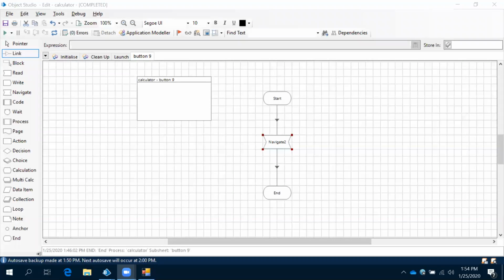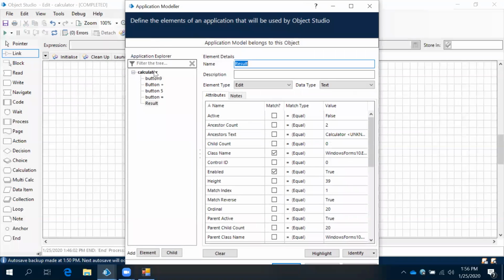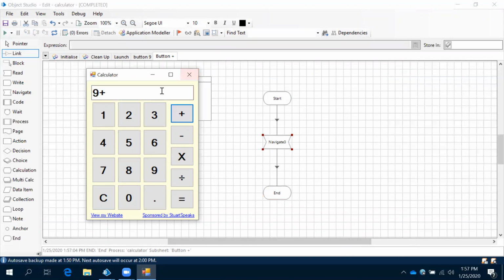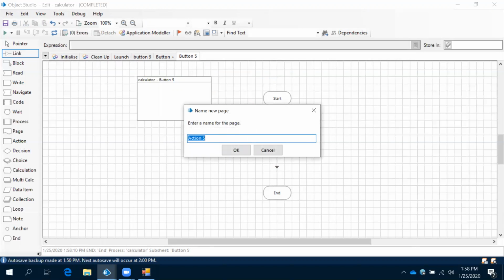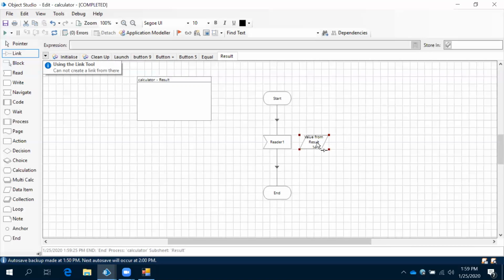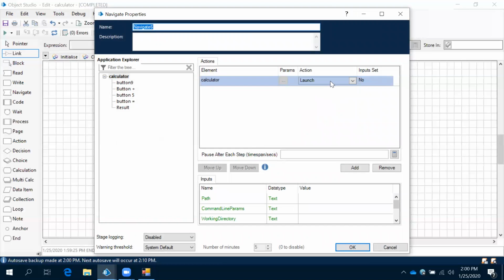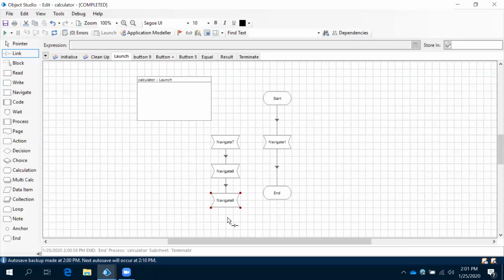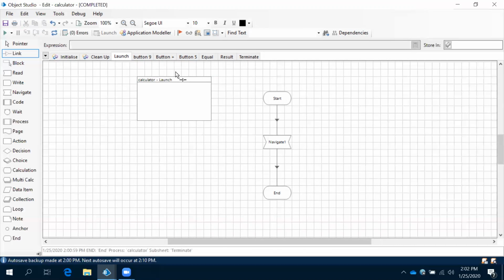Blueprism | Actions Creation in Object Studio